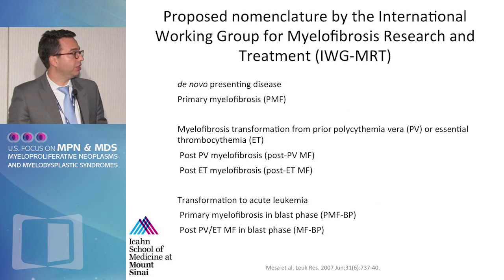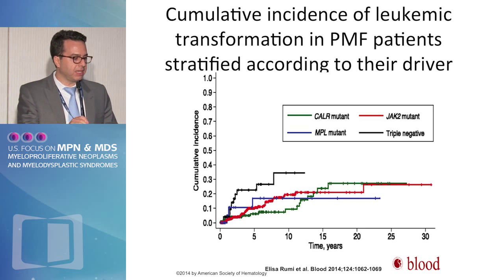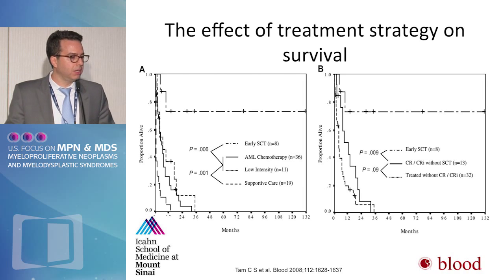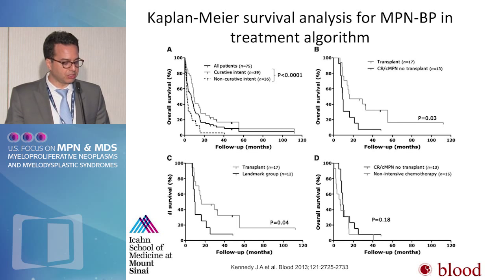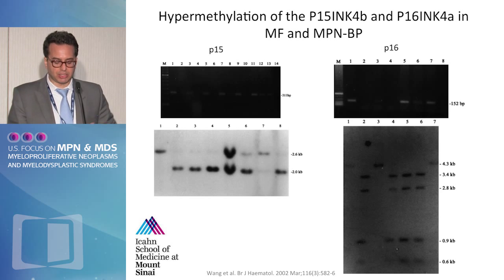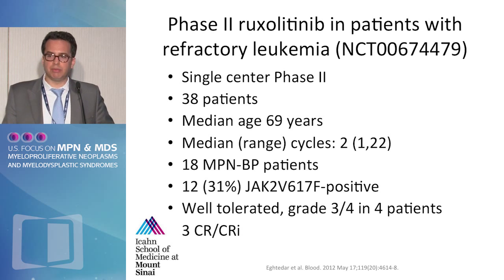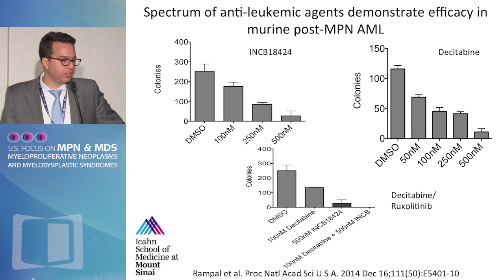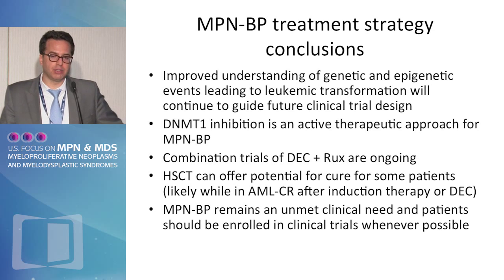MPN Transformation to MDS and AML: Risk Factors, Therapy, and Outcomes